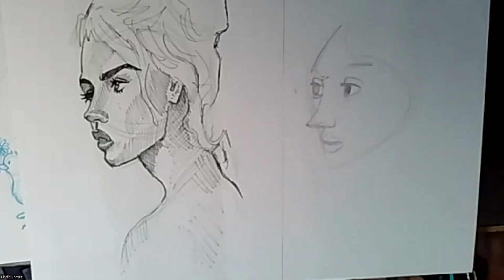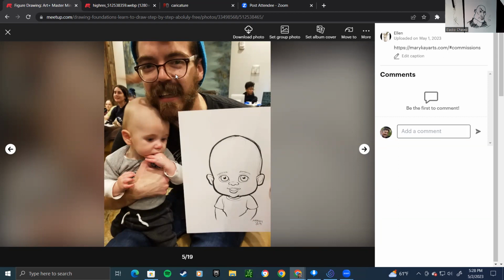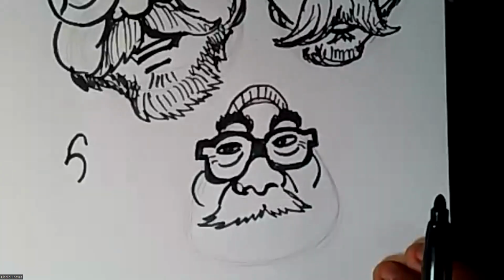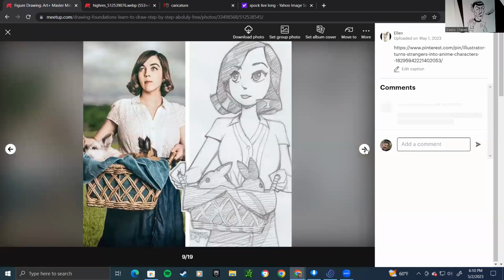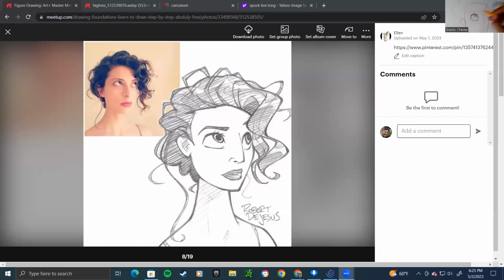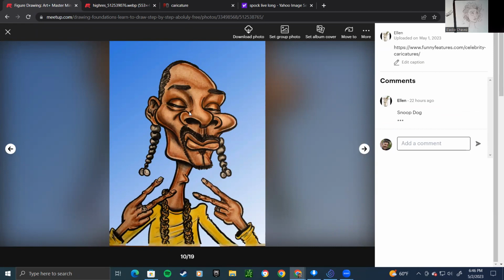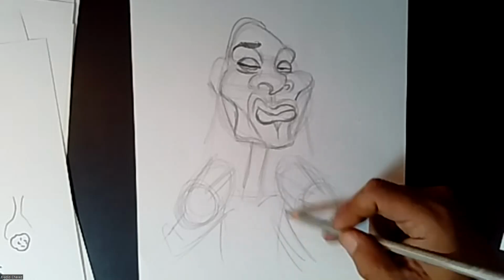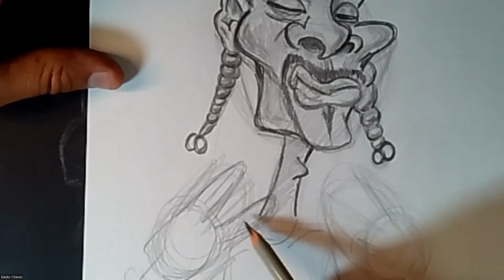Master Mind: RAW Caricature Drawing EP 1 MINDSTREAM- May 2, 2023 PRACTICE - Figure drawing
Purpose and Figure Drawing Mind-stream ! ! ! ! !

Join my Mindstream as we collectively work at improving- No matter where you are on your journey or what medium- AS LONG AS YOU HAVE A DEDICATED UNDENIABLY COMMITTED MISSION TO IMPROVE

The purpose of this group is to work on personal art as a MasterMind Group

Intermediate, advanced drawing, art, any media, and any subject that makes the world a better place.

Exclusive to serious dedicated students that are determined, committed

No real lessons just practice and my mind stream as we create and share artwork, ideas, goals, and challenges.

This is a mastermind group where many directed minds can come together to level up drawing skills and life skills.
We will be moving this class to a different night

masterminding, peer brainstorming, accountability, and support in a group setting to create the success you want